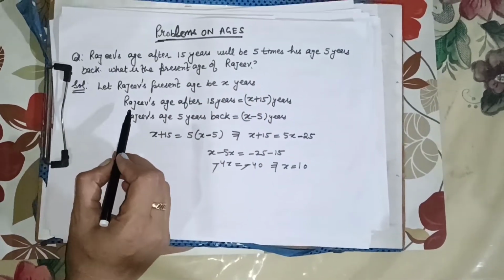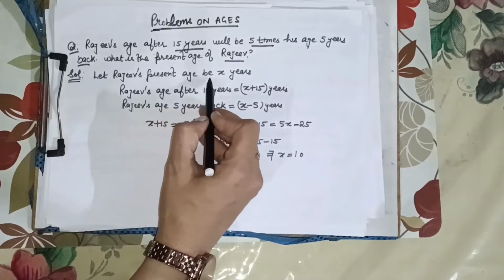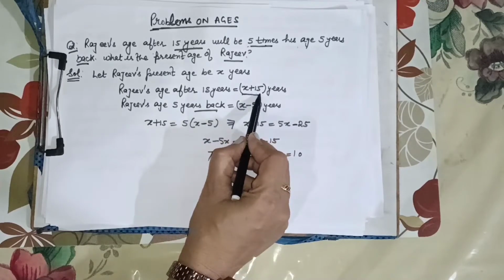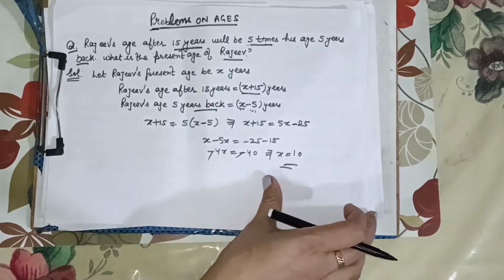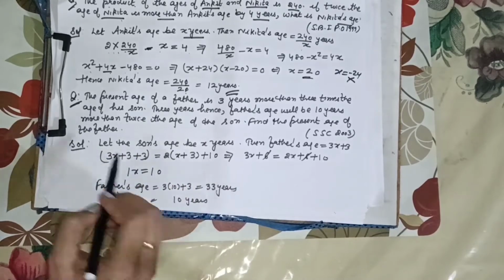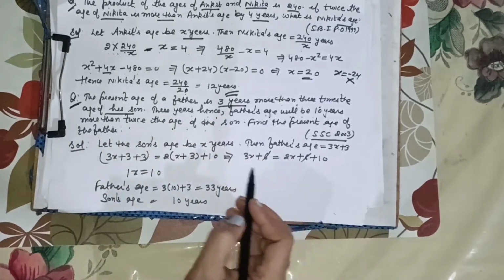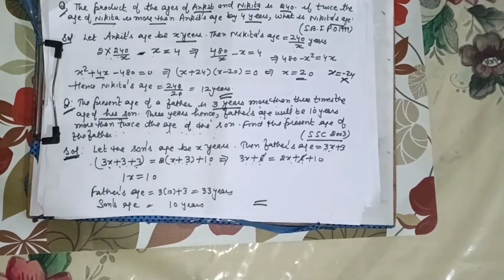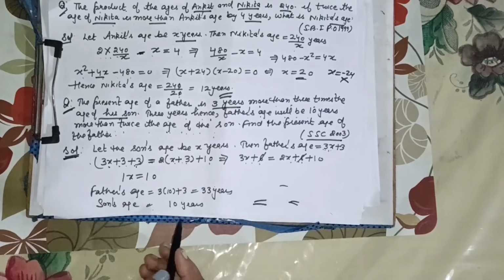Problems On Ages